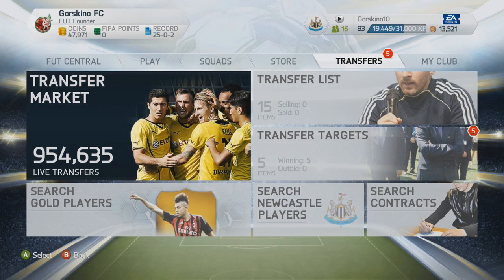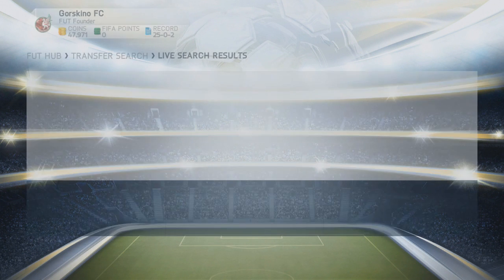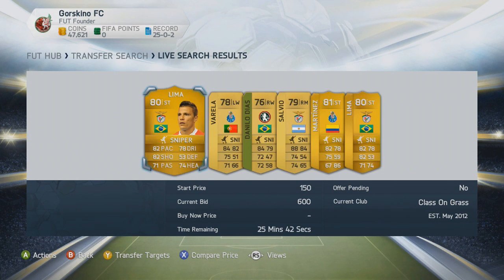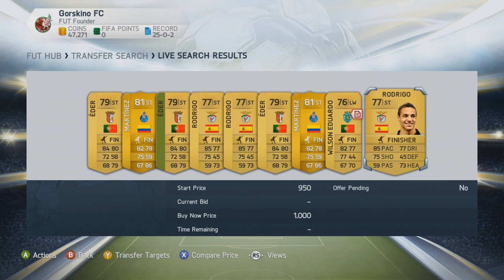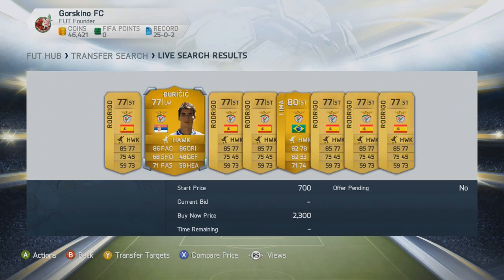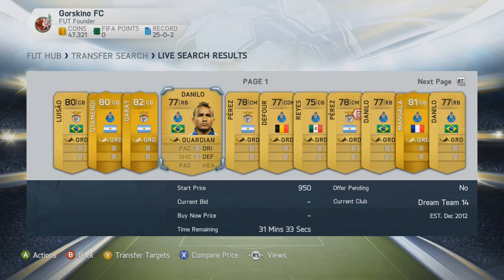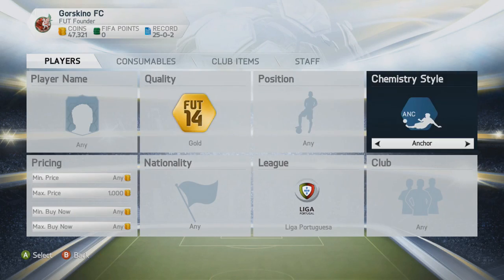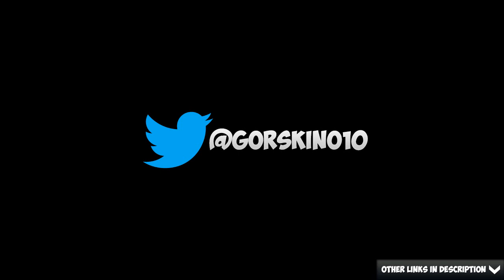FIFA 14 Ultimate Team: Trading Tips #2 "1K Chemistry Player Search Method"